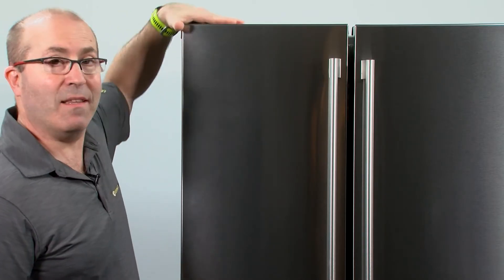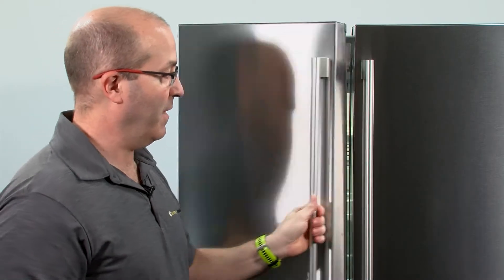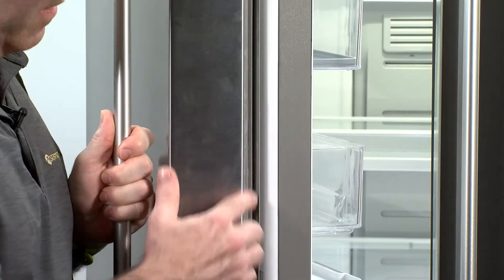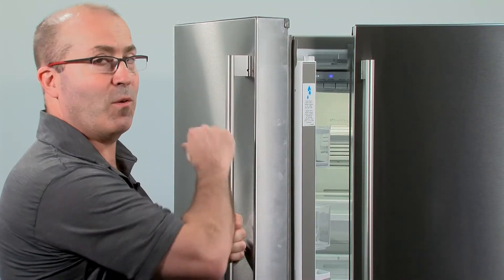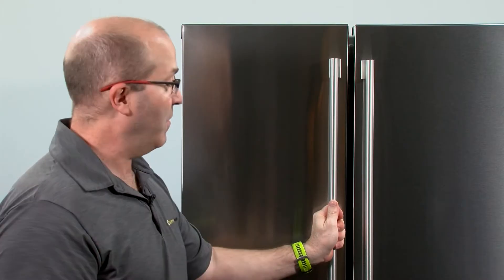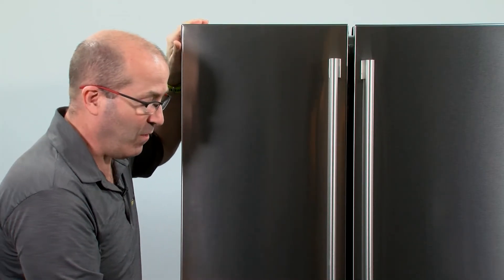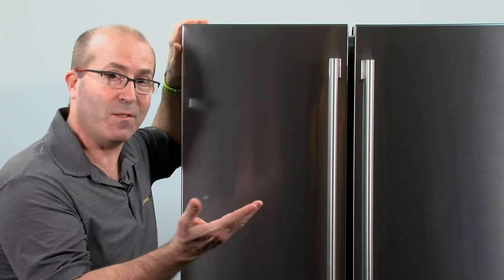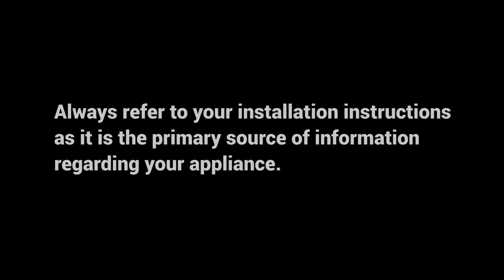Why the outside of your refrigerator door feels warm.